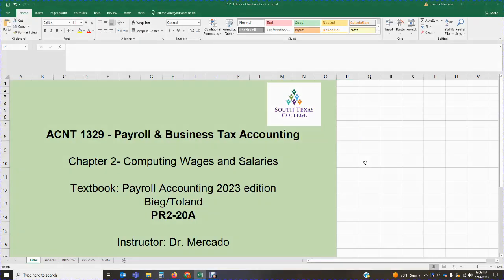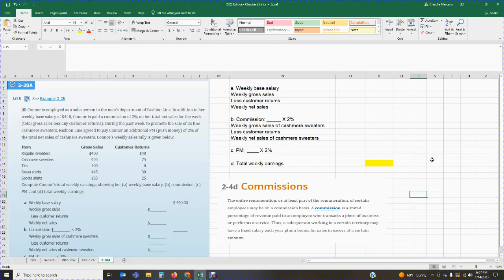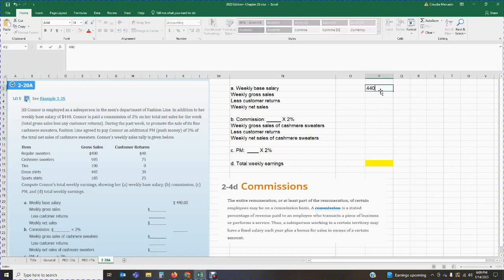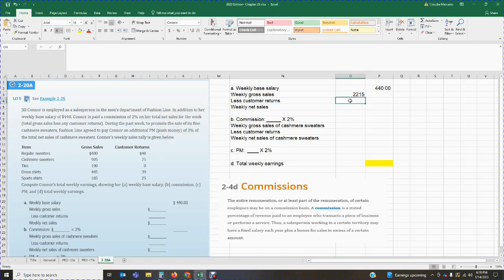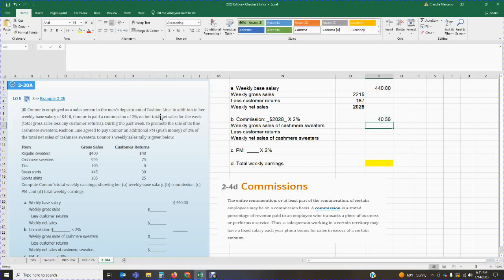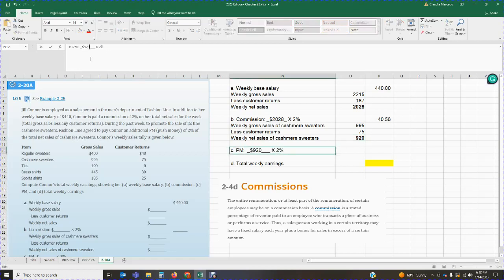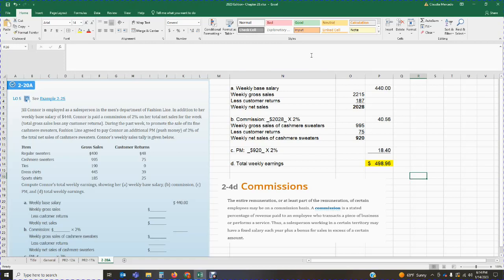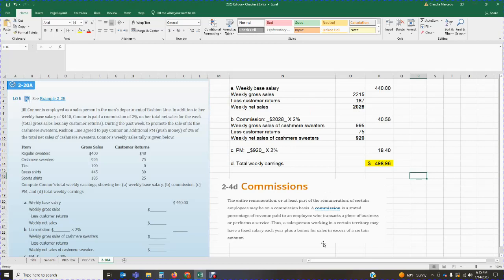2023 Payroll - Chapter 2B Problem 2-20A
2023 Payroll - Chapter 2B Problem 2-20A